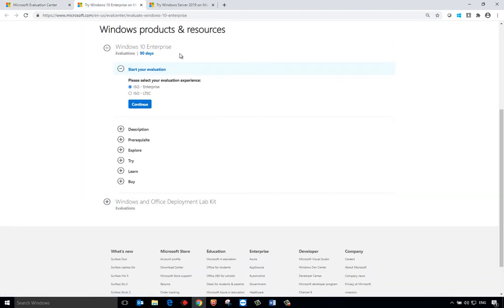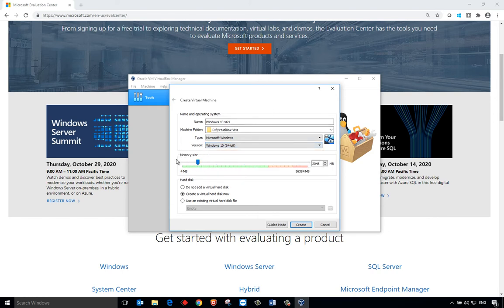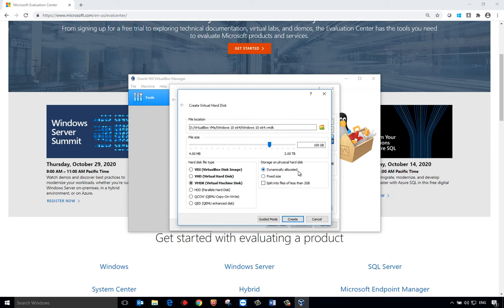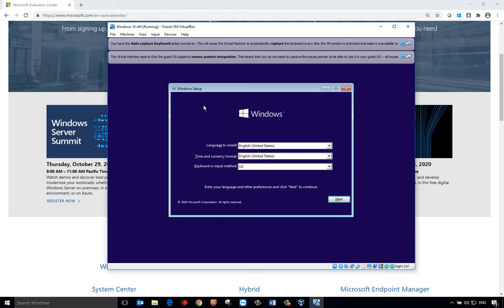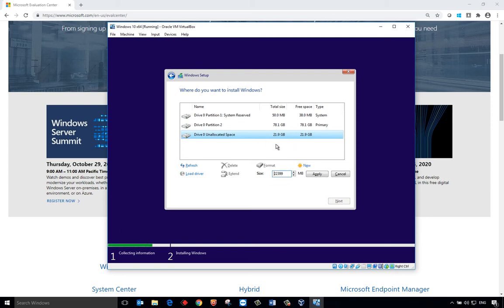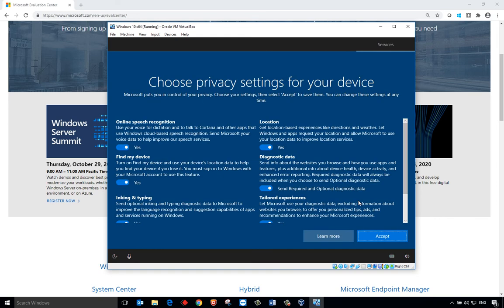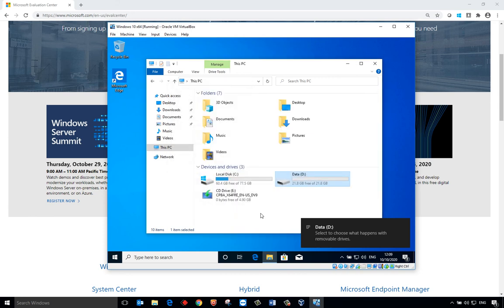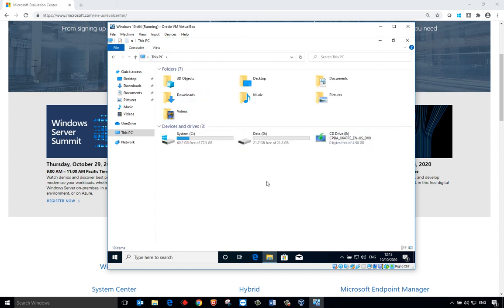2 Installing Windows 10 as a virtual machine (VM) inside Oracle VirtualBox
Get information about how to install Windows 10 on a VM, If you need ISO files for evaluation purposes navigate